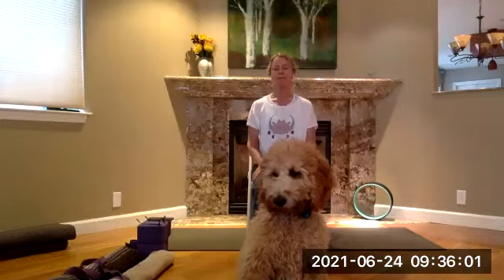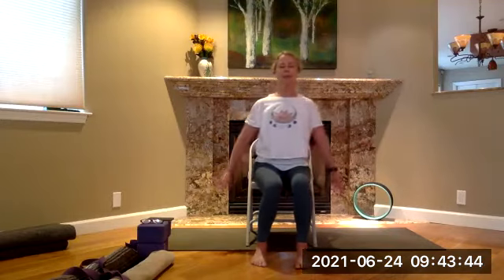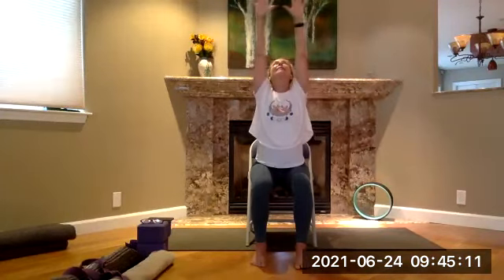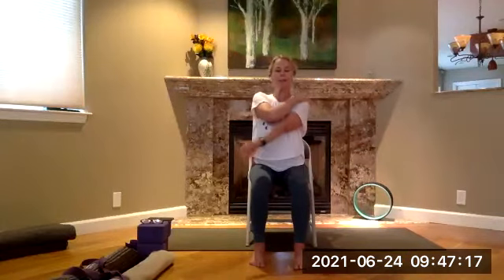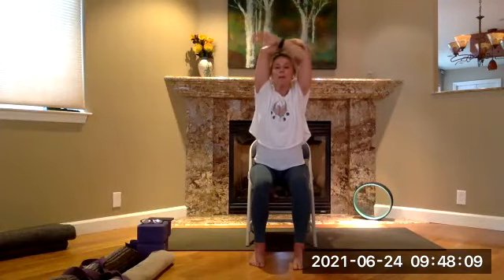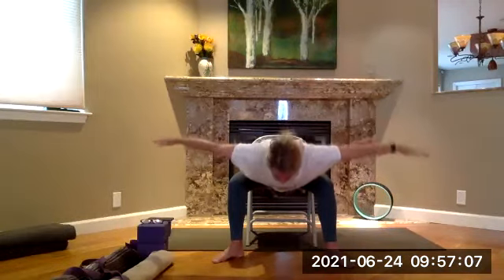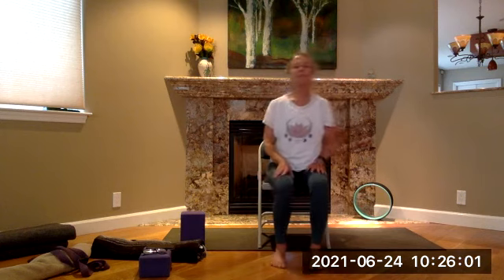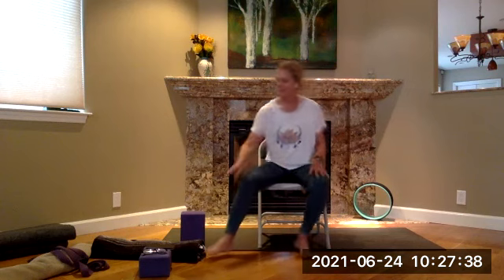Chair Yoga with Suzi